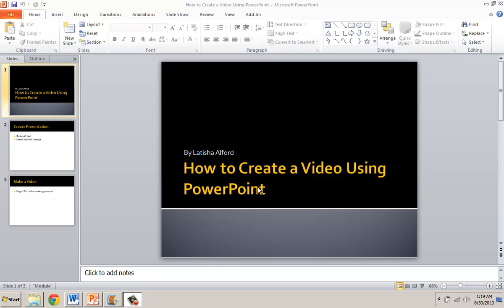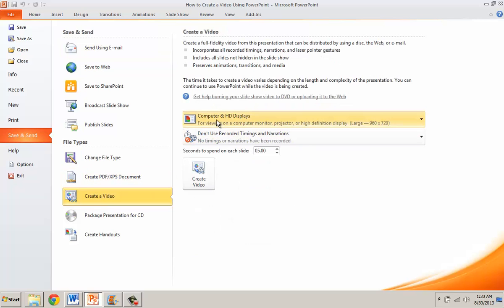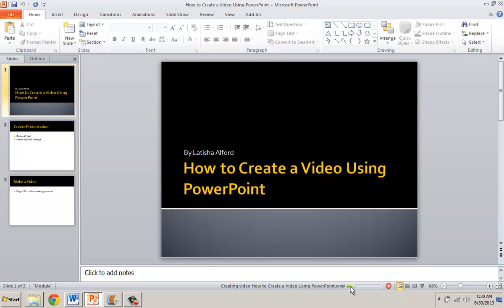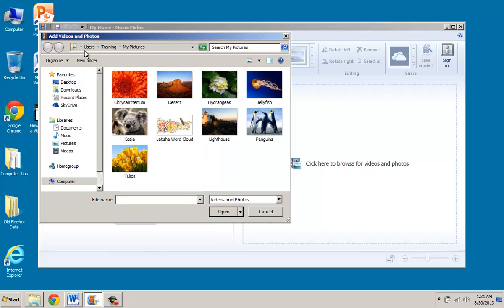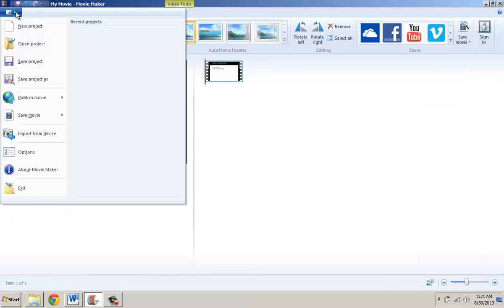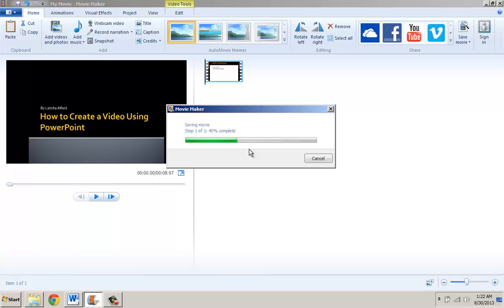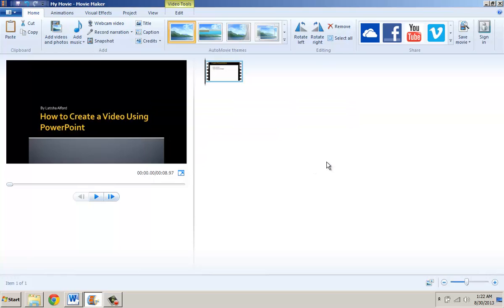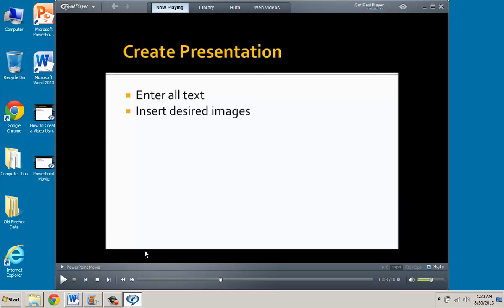How to Make Video With a PowerPoint Presentation and Save as MP4 Using Movie Maker Tutorial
to get Microsoft PowerPoint and PowerPoint tools. for training or a consultation.